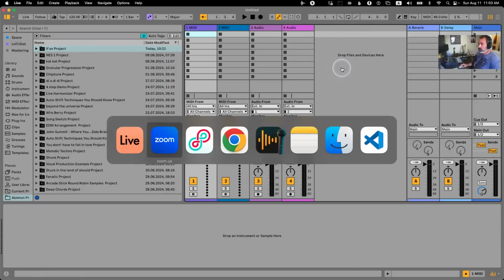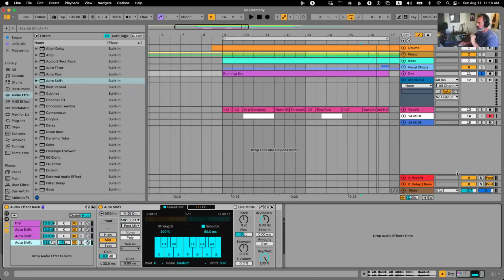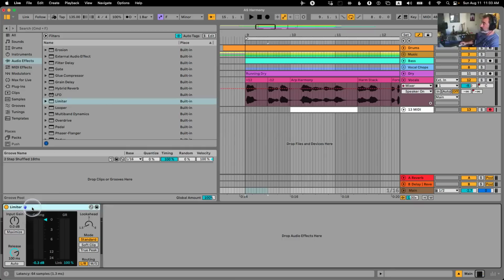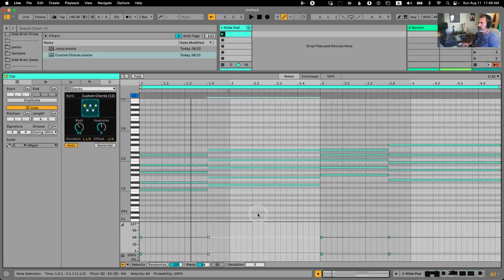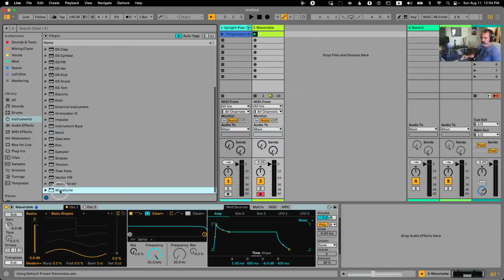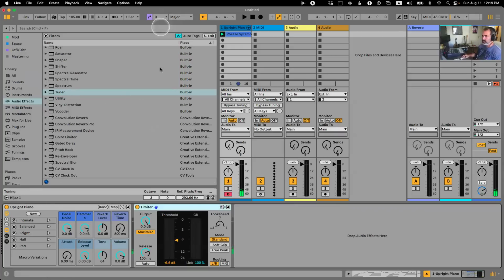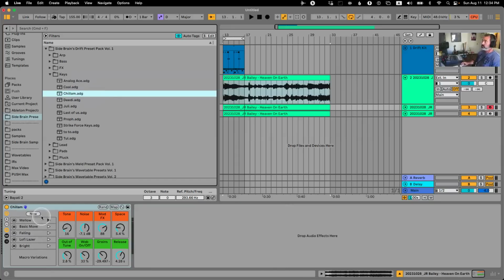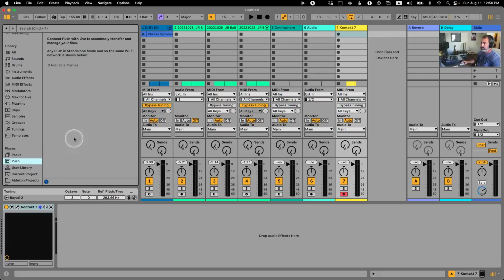All New Features in Ableton Live 12.1 | Side Brain's Study Group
This was a free online workshop as part of Side Brain's Study Group.

00:00 - Intro
01:11 - Auto Shift
01:56 - Full Height Browser
02:14 - Auto Shift Continues
19:59 - Drum Sampler
23:39 - Default Groove
28:02 - Auto-Tagging
30:14 - New Limiter
34:28 - New Saturator
37:55 - Search MIDI Events
41:43 - Custom Stacks
49:20 - Consolidate To Time Range
50:07 - Chop MIDI Tool
53:48 - Chain MIDI Transformation Tools
55:45 - MPE MIDI Tools
56:26 - Meld Phase Controls
58:38 - Glissando MIDI Tool (MPE)
01:02:04 - MPE in Serum
01:04:18 - LFO MIDI Tool (MPE)
01:05:42 - Undo History
01:07:17 - Automation Keyboard Workflow
01:08:11 - Echo Smoothing Time
01:10:34 - Envelope Follower Side Chain
01:14:35 - Tuning Systems Support
01:18:54 - Release Velocity
01:19:37 - Multi-Clip Editing Indicator
01:20:38 - Updated Recombine Tool
01:20:51 - Mappable MIDI Tools
01:22:35 - Select Pitch Range for MIDI Tool
01:23:34 - Split Arrangement Clips from Clip
01:23:58 - Pitch Bend MIDI in Drum Racks
01:27:04 - New Slicing Presets
01:35:32 - Questions